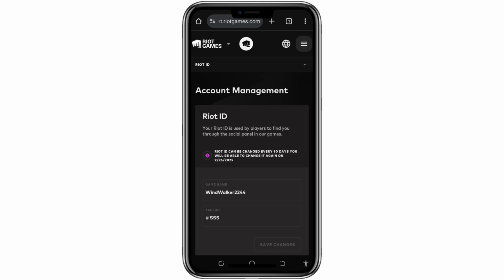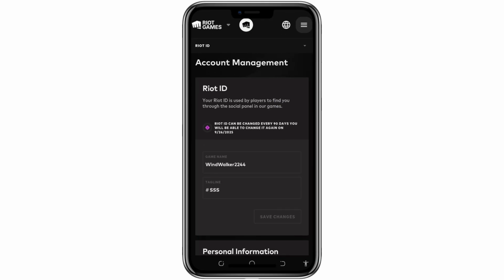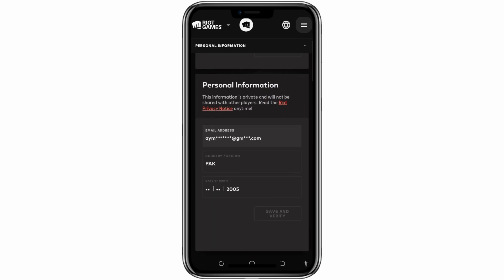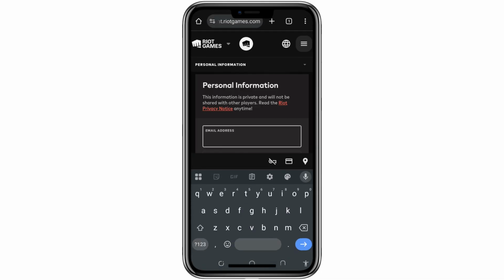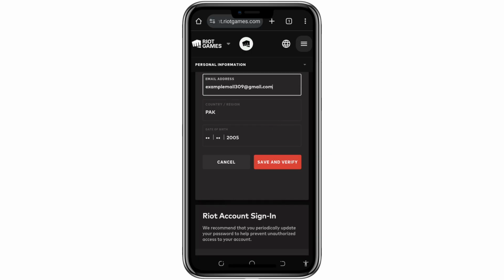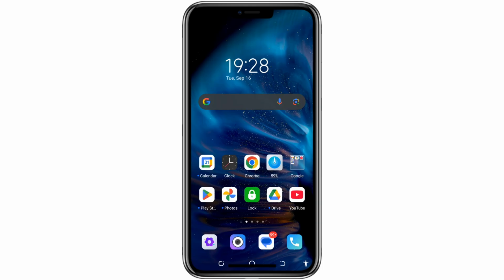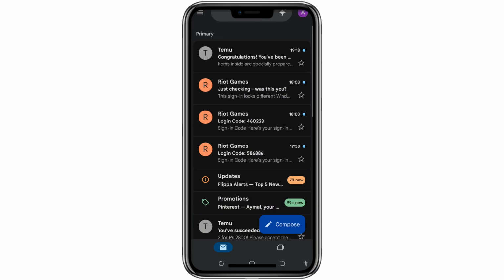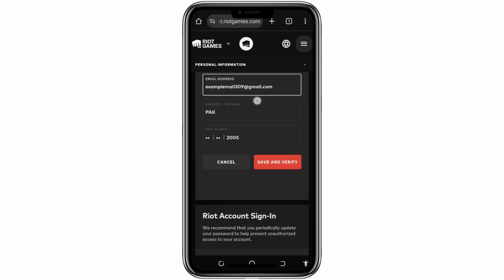How To Change Email Address on Riot Mobile | Quick Guide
Need to update your Riot Games email directly from your phone? Whether you’ve lost access to your old inbox or just want to switch to a new one, this tutorial makes the process simple and secure. Perfect for Valorant, League of Legends, or any Riot Games account, you’ll learn exactly where to go in the app, how to enter your new email, and confirm the change. Follow along and update your Riot account hassle-free in just a few minutes!

Did this guide help you change your Riot email on mobile successfully? Share your experience below!

🔐 Secure Your Online Activity with NordVPN:

30-day money-back guarantee
Starting at just €3.09/month (instead of €11.59)!